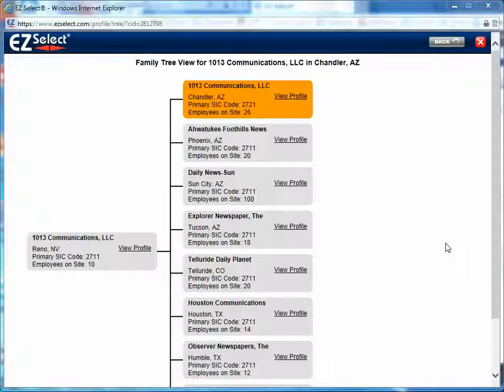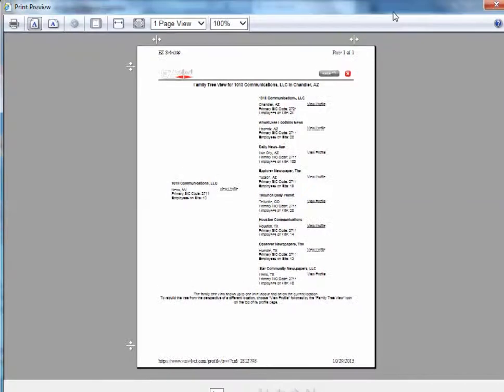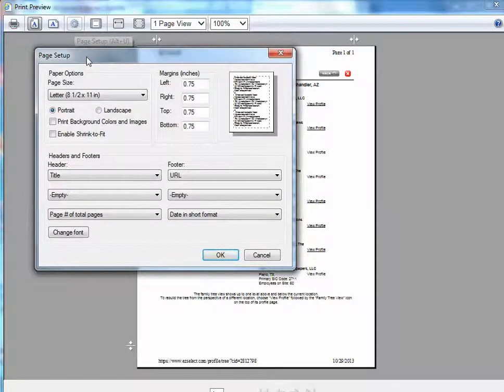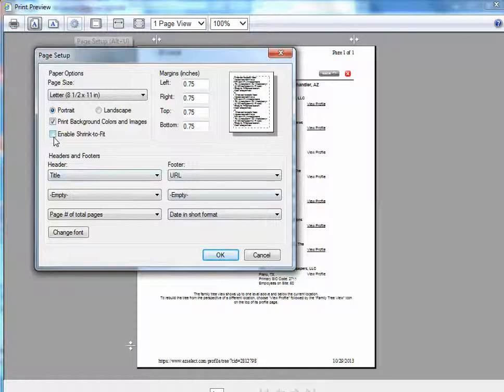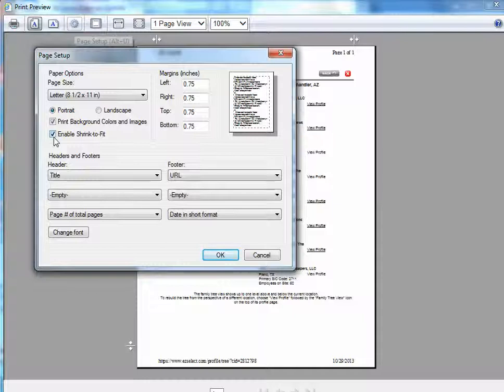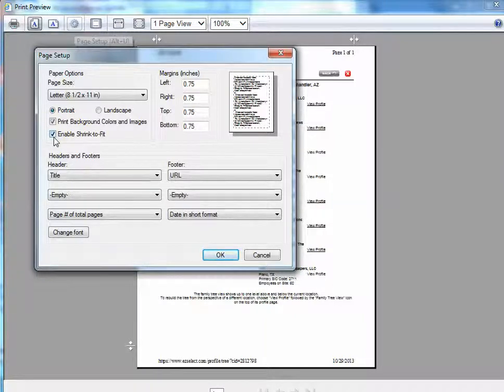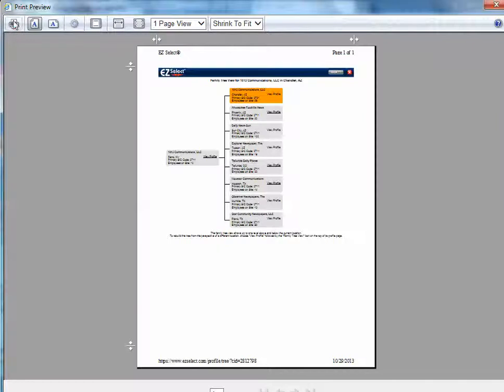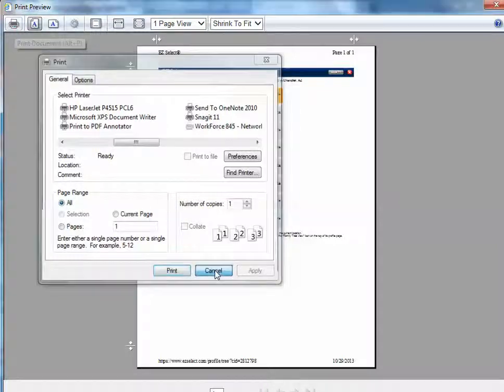IndustrySelect - How to Print a Family Tree using Internet Explorer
NOTE: Video refers to EZ Select which was re-named to IndustrySelect. Functionality is the same.